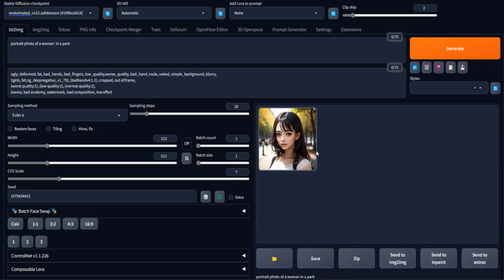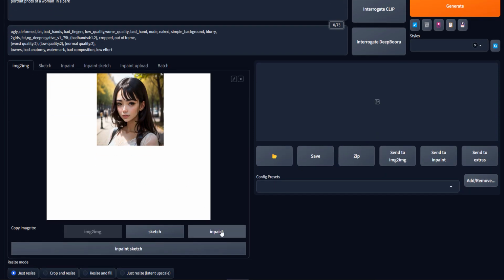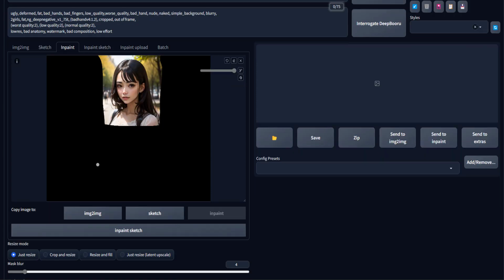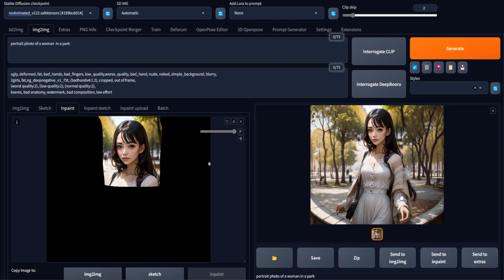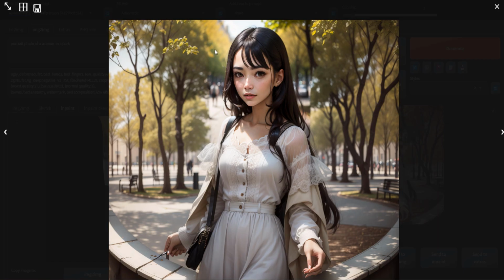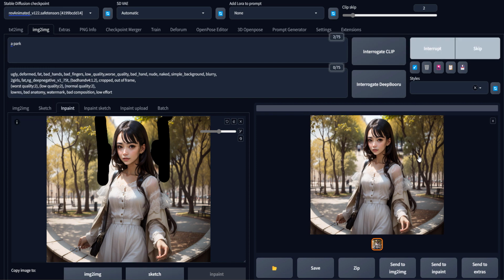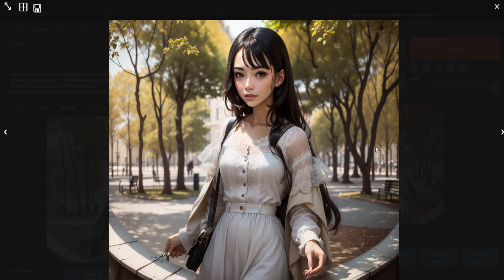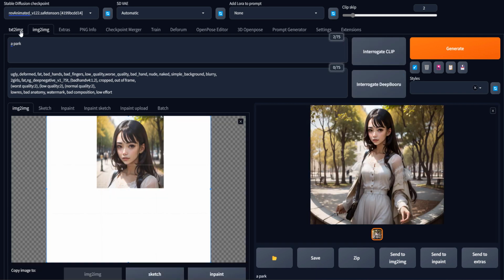simple method for outpaint using stable diffusion A1111 | Method (2)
this is a second method for outpainting which takes less time, to extend an image without changing it at all.

it is possible to complete outpainting of an image in 1 minute and get good results too like generative fill without using external extensions.

there are other methods using img2img or control net that changes the image slightly which is not what we want, we might explain them in another video.